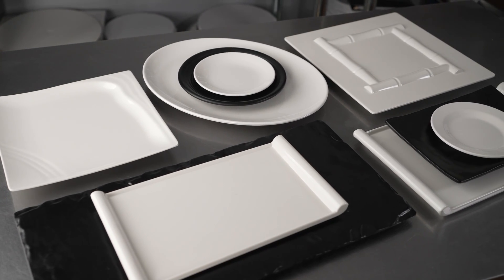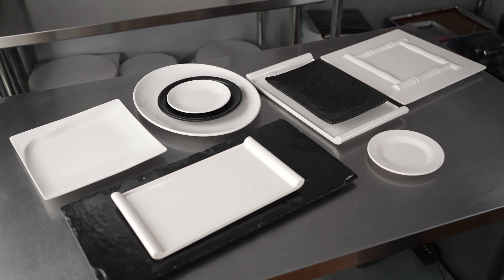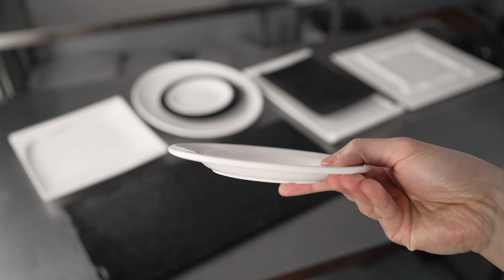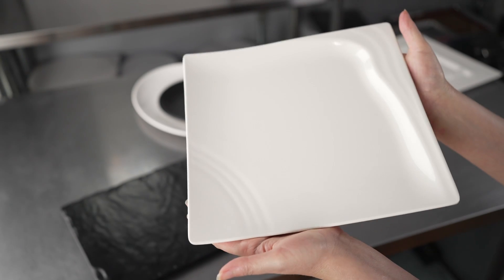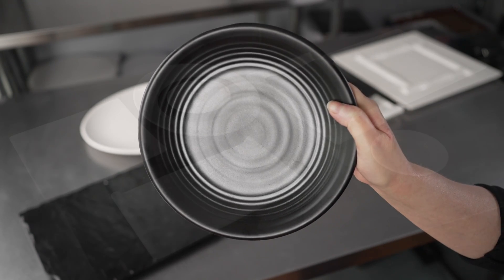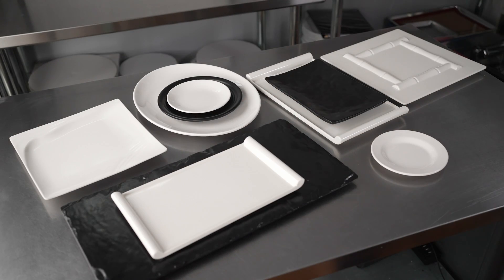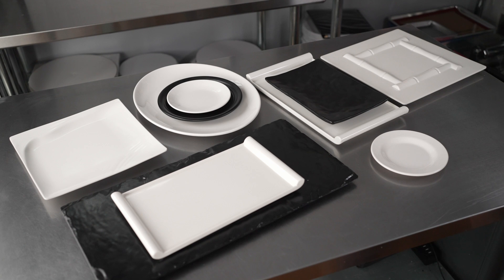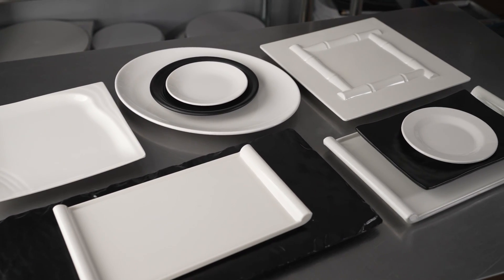Voga Melamine Plates - Restaurantware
Check out this product demonstration video of the Voga Melamine Plates from Restaurantware.
Item codes:
RWP0230W
RWP0232W
RWP0233W
RWP0247W
RWP0248W
RWP0249W
RWP0250W
RWP0251W
RWP0252W
RWP0253W
RWP0254W
RWP0255W
RWP0256W
RWP0257W
RWP0258W
RWP0259W
RWP0260W
RWP0261W
RWP0265B
RWP0266B
RWP0267B
RWP0268B
RWP0269B
RWP0517B
RWP0518B
RWP0519W
RWP0520W
RWP0526W